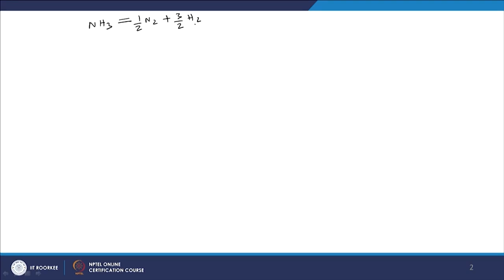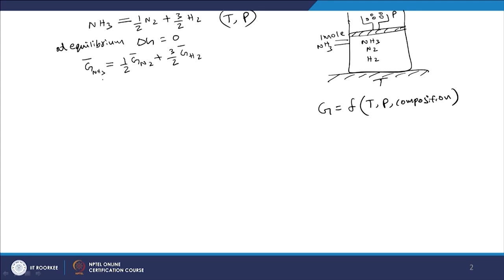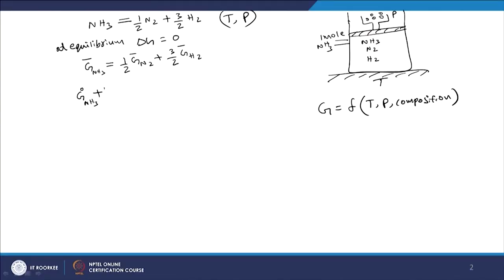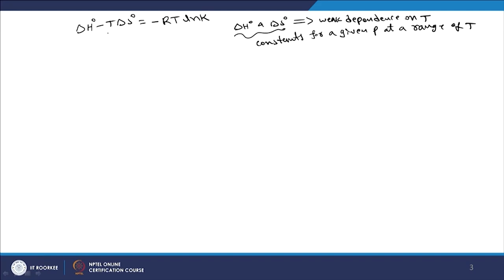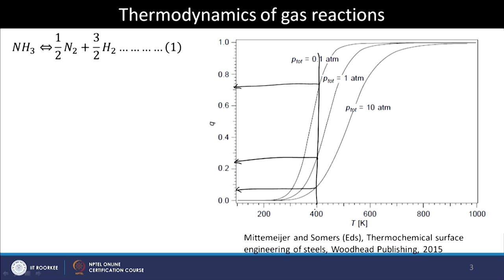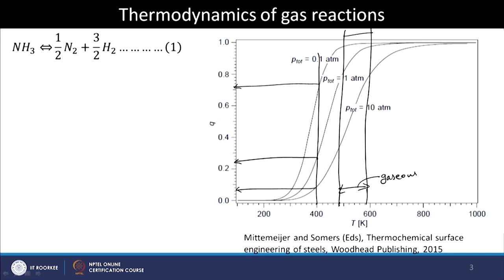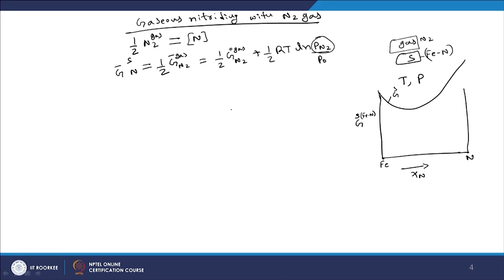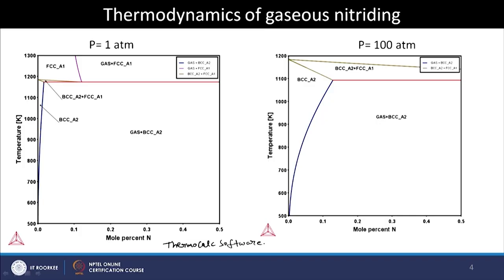Thermodynamics of Gaseous Nitriding - I